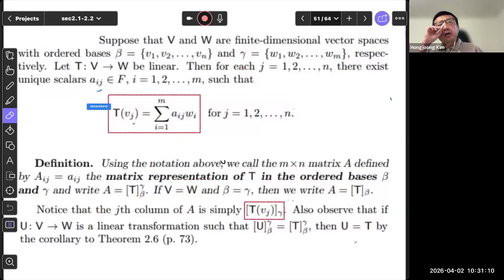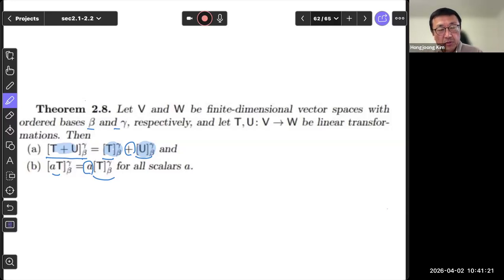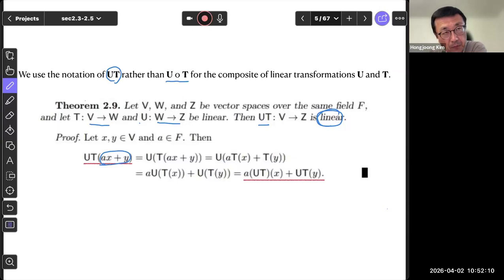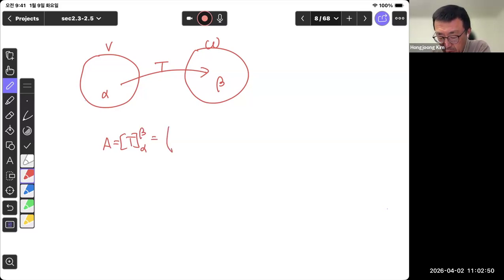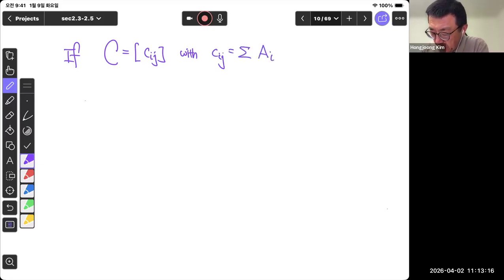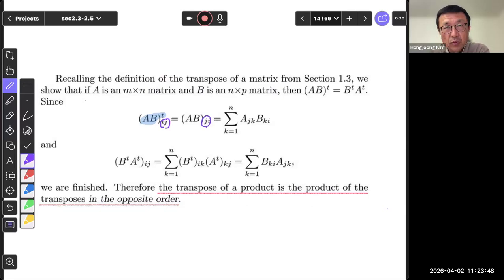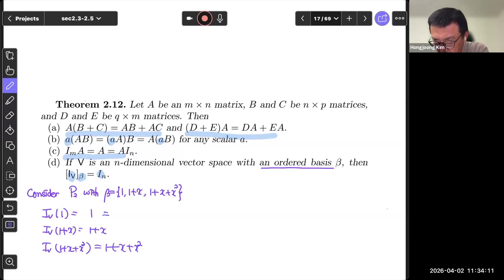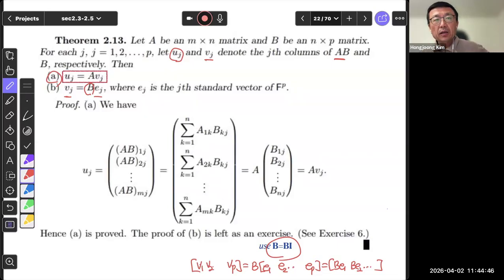Linear Algebra 2026 Spring 4.2